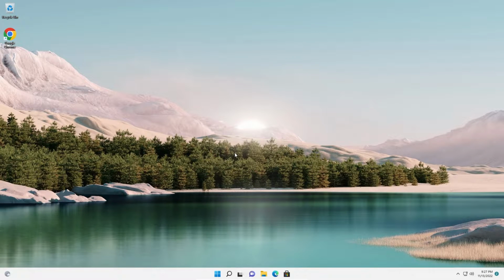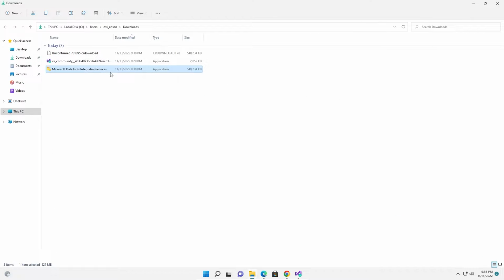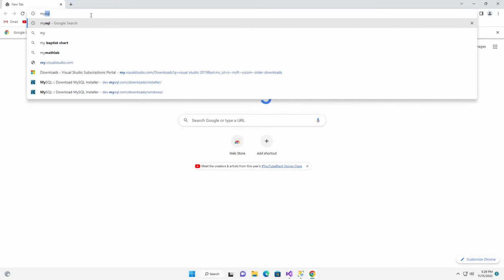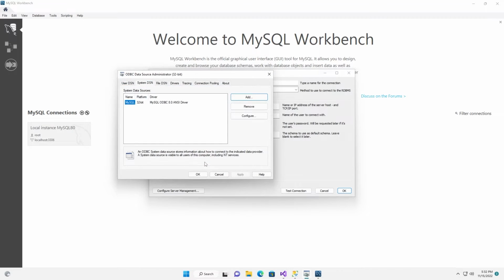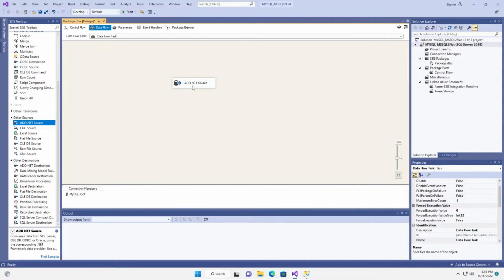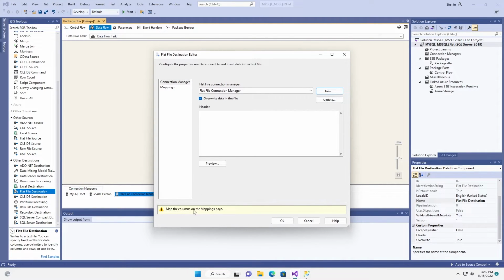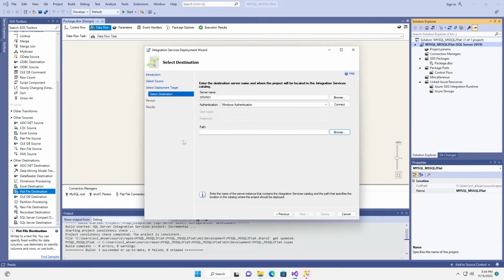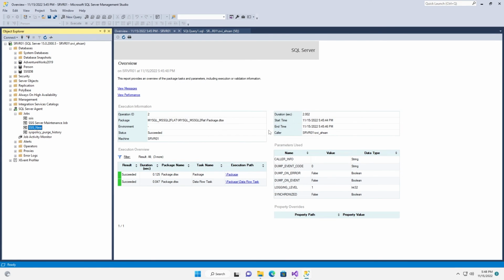How to Install SSIS and Create ETL Package